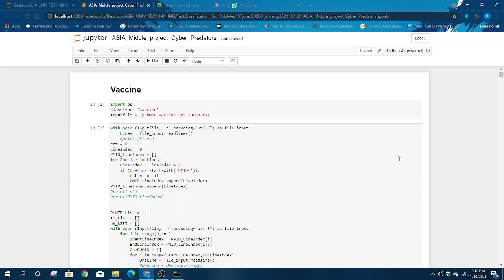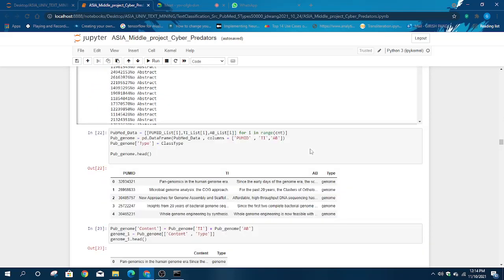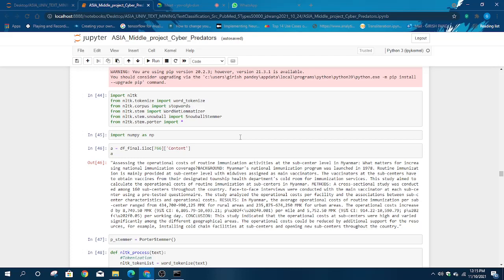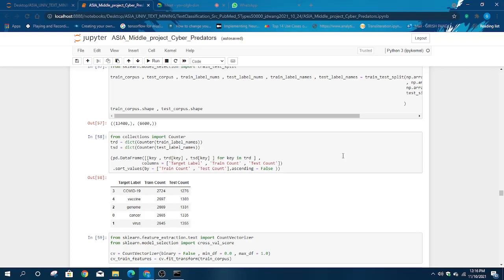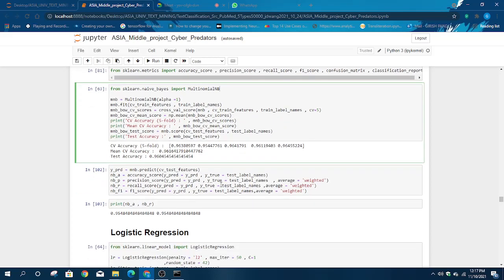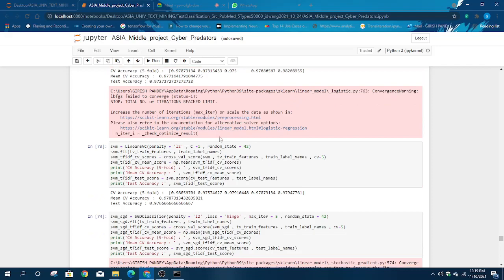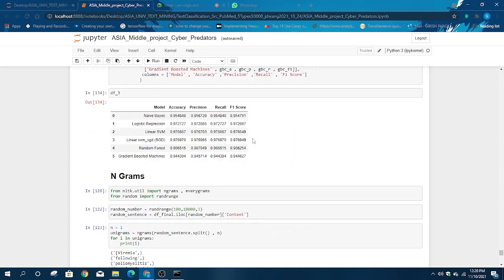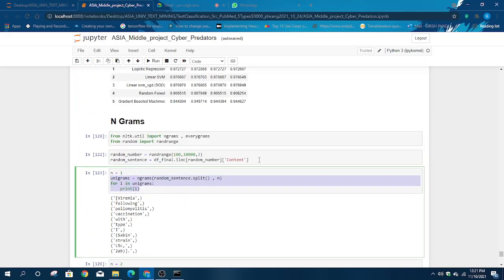Asia University Middle Project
PRESENTED BY
CYBER PREDATORS
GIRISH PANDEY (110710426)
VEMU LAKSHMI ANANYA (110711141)